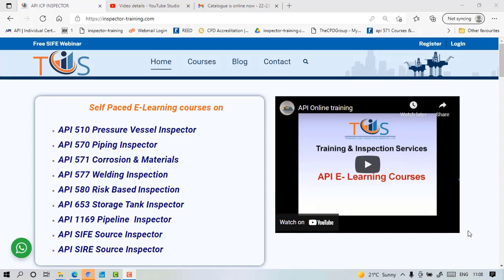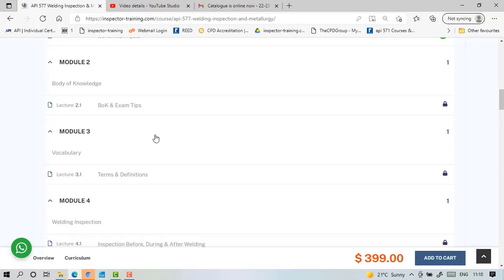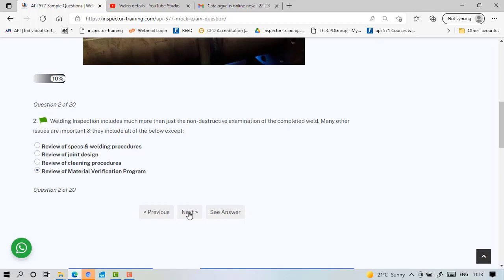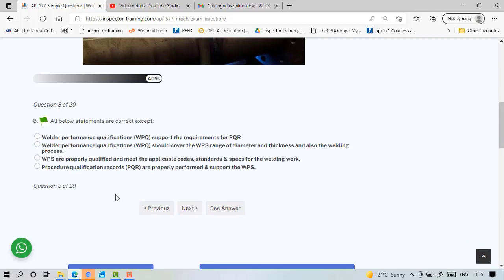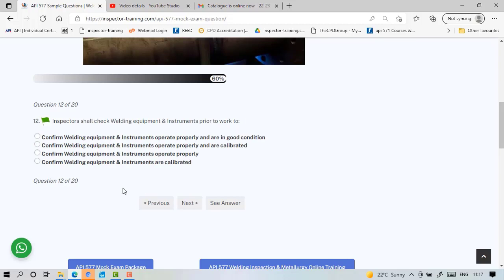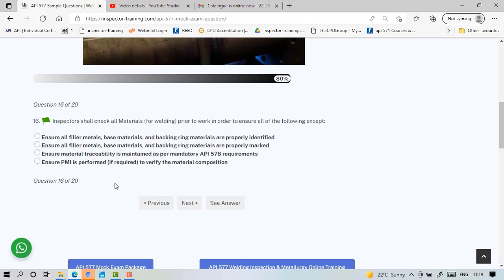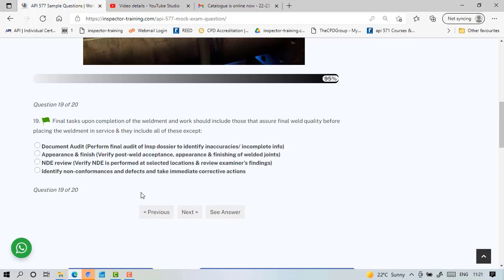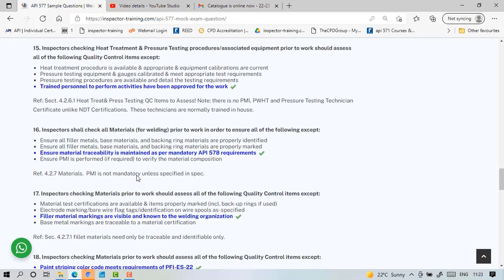API 577 Sample Questions | Free Practice Test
There are three definite leads to help you understand what type of questions to expect during examination. These are:

API 577 and it’s cross references (ASME V & ASME IX),
Body of Knowledge or what you are expected to know
Exam Score Report (showing the areas where you are scored against and the number of questions from each topic).

API 577 Body of Knowledge

API 577 exam tests the individual’s knowledge and expertise in the field of welding and metallurgy.

You shall be able to:

Know about terms, definitions, vocabulary
Know about popular welding process, advantage and disadvantage
Know about Welding Inspection, common issues encountered and how to handle them.
Know about WPS/PQR and can verify a WPS against the supporting PQR using ASME IX.
Can verify a Welder Qualification against a WPS and welding position requirement using ASME IX.
Know about (NDE) Non-Destructive Examination (Concept, application, examiner qualification, NDE procedure, report, and equipment); The NDT methods are UT, RT, MT/ACFM, PT, VT and Hardness testing. Pressure and leak testing.
Have basic knowledge of Metallurgy; Physical & Mech. Properties of metals, PWHT, Mill Test Report, and Weldability of materials.
Know about common welding defects; welding repair while in service (Hot tapping) and caustic service,
And finally have sufficient safety awareness in welding and NDE environment.